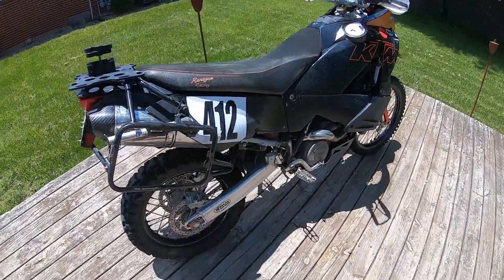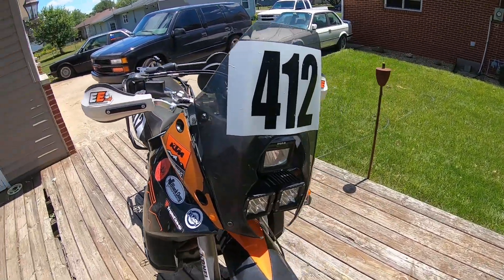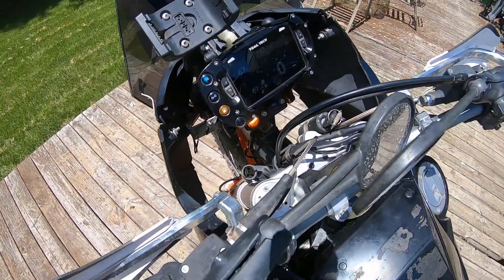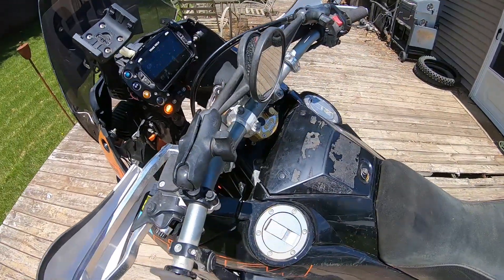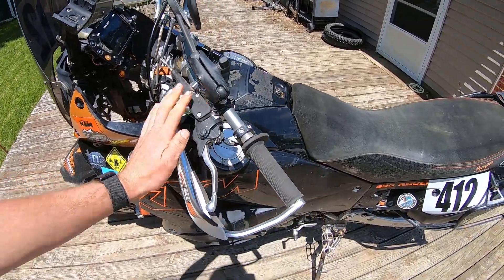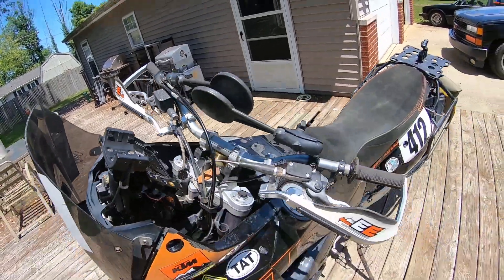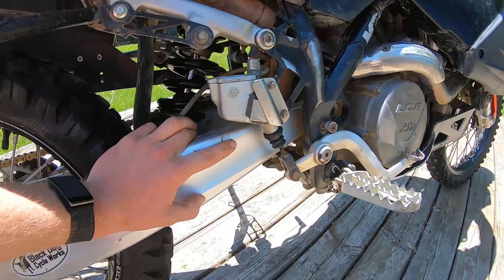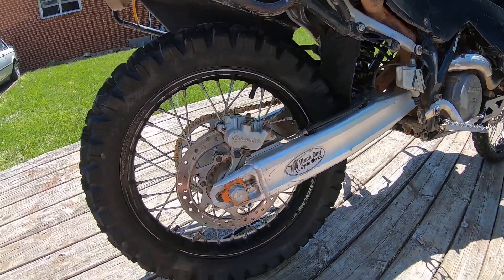KTM 950 Adventure Full Walkaround and Build Details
Talking through my 950 Adventure, which has now reached the end of its life. I am in the process of building a 990 Adventure into something similar, and wanted to document some of the things done to the bike. I tried to make it quick, but obviously failed at that!